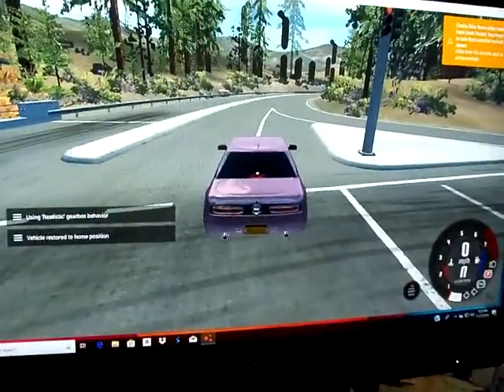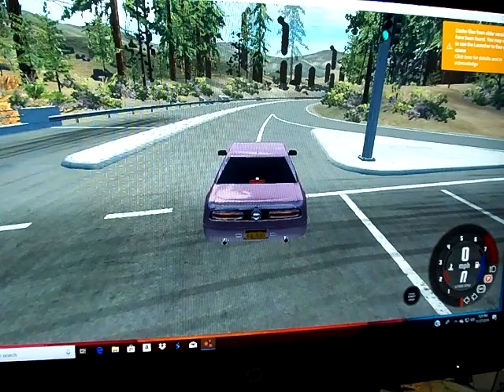Winter Muscle car challenge- racing Armor motor's GTA